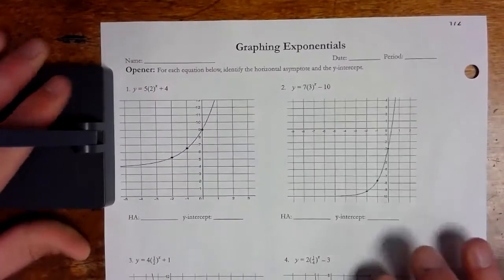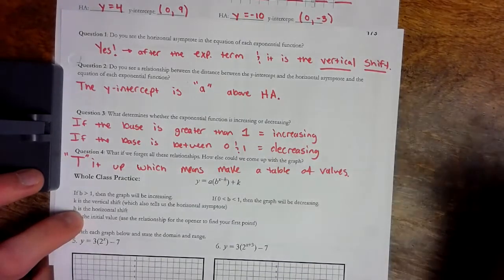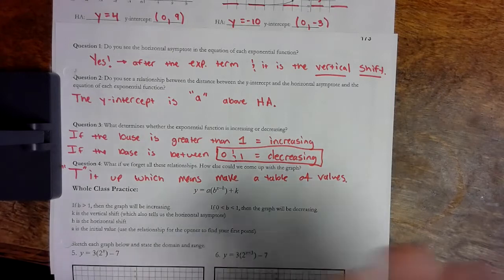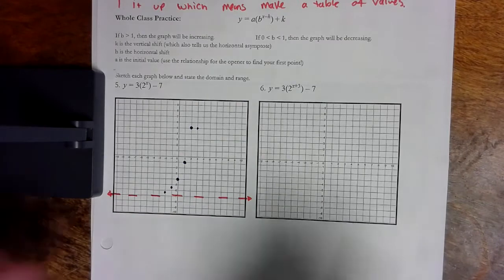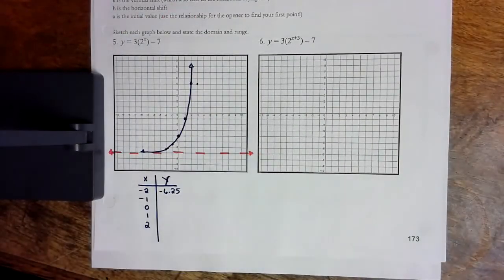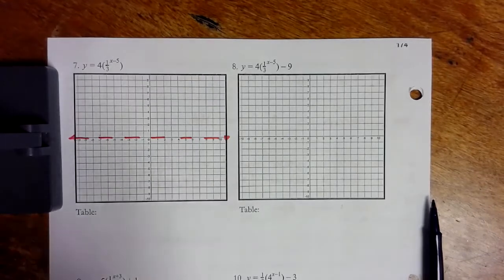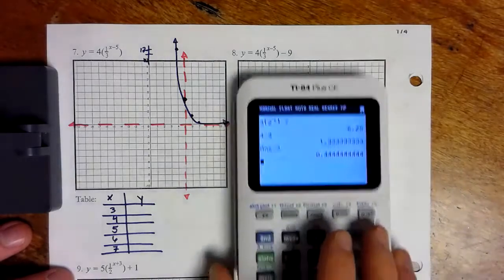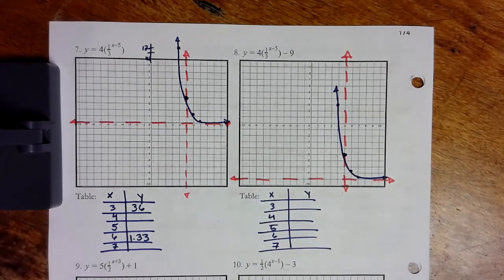Alg 2 Unit 8 Lesson 2